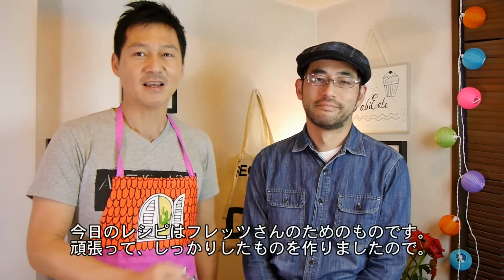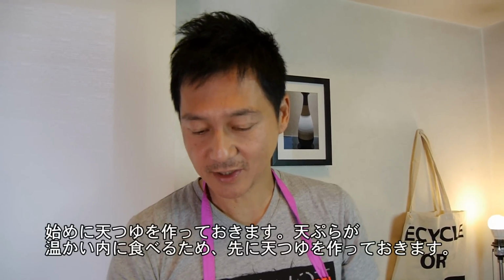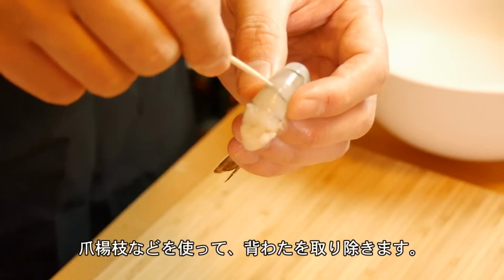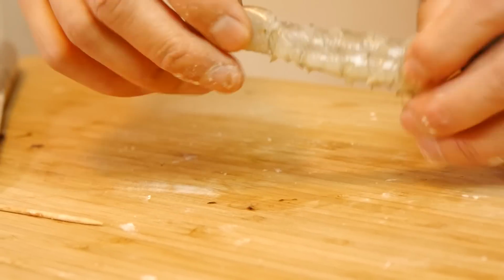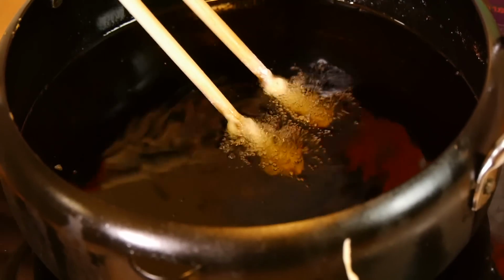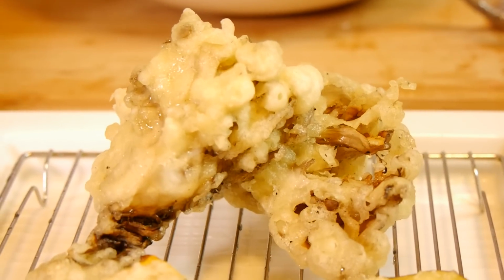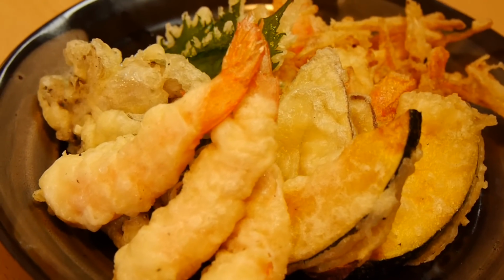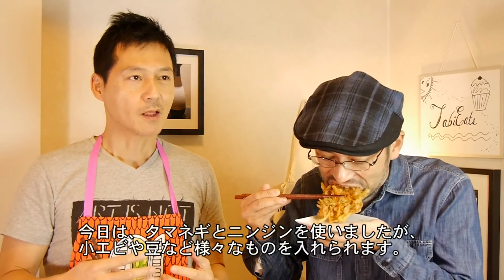How to make Perfect Tempura (RECIPE) -天ぷらの作り方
It's easy to make light and crispy tempura at home with this foolproof recipe.

Thanks Fritz for requesting the tempura recipe.

Need Japanese ingredients for your next dish? Want to know what products we use on our videos?

***Use your favorite ingredients. This is what we used***

4-6 medium to large shrimp
4 slices pumpkin
4 slices sweet potato
1/2 bunch maitake mushrooms
1/4 cup sliced onions
1/4 cup julienned carrots

***Tempura Batter***
1 cup flour
1 egg and ice-cold soda water to make 1 cup

***Tempura Sauce (Tentsuyu)***
1 cup dashi
1/4 cup soy sauce
1/4 cup mirin ( or white wine )
1 teaspoon sugar
grated ginger and daikon ( optional )

Directions:

Prepare vegetables and shrimp. Pat everything dry.
Heat oil to 160C. Put vegetable into batter and deep fry for 2-3 minutes.
Increase oil to 180C. Batter and fry shrimp for 2-3 minutes.
Add onions and carrots into remaining batter and mix.
Spoon a mound into the oil to make kakiage. Deep fry for 2-3 minutes on each side.
Serve with salt and tempura sauce.

‹材料›
（天ぷら具材）
・お好みの魚介類、野菜など。なお、シシトウやオクラなどを具材にする場合は、破裂する恐れがありますので、切り込みを入れてください。
(衣）
・小麦粉（薄力粉）　１カップ
・冷水＋卵１個　　合計で１カップ
　（今回のレシピは、炭酸水を使いました。）

(天つゆ）（2人分）
・だし汁　1カップ
・醤油　　１／４カップ
・みりん（または白ワイン）　１／４カップ
・砂糖　　小さじ１
・薬味（大根おろしや生姜など）、
※お好きな塩でお召し上がり頂いても美味しいですよ。
‹作り方›
・具材は良く水分を拭き取る
・エビは、殻を剥き、背わたを取り、尻尾の先端を切り落として水分を出汁、腹側に数カ所切り込みを入れてまっすぐに伸ばす
・衣は揚げる直前に作る。卵と冷水を溶き、小麦粉を入れてさっと混ぜる
　（混ぜすぎないこと）
・具に衣を付けて、野菜類は１６０度程度、魚介類は１８０度程度で揚げる。